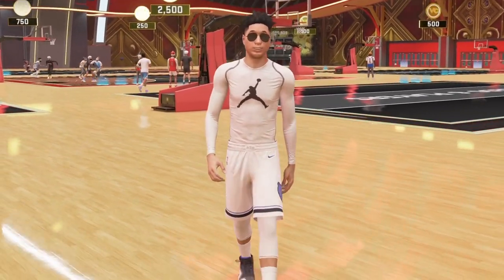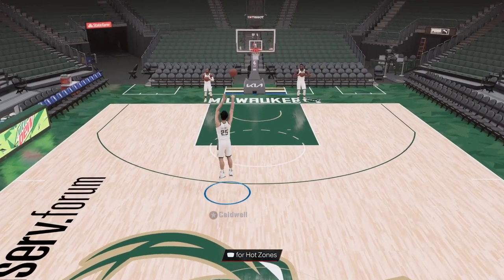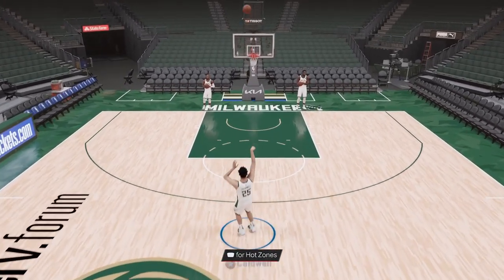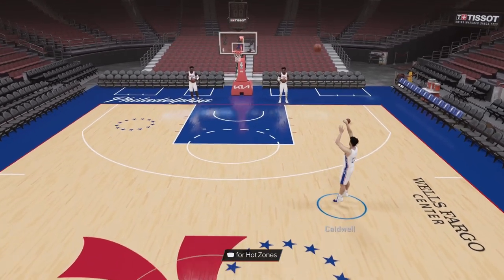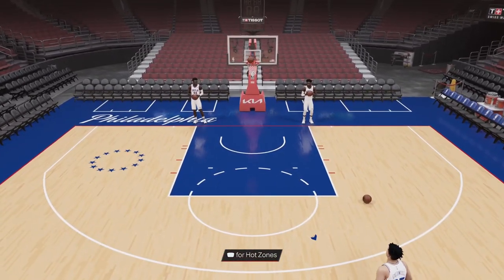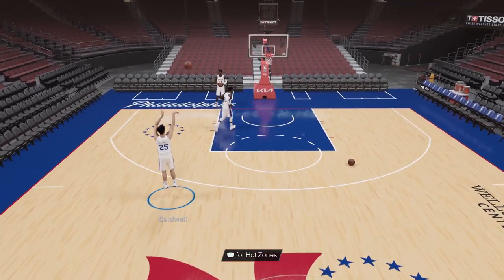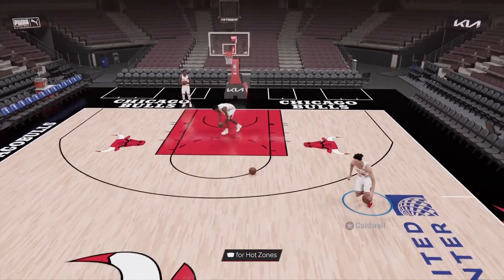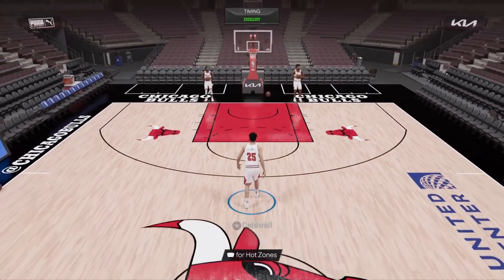TOP 3 BIGGEST GREEN WINDOW JUMPSHOTS NBA 2K23 NEXT GEN & CURRENT GEN! BEST GREEN JUMPSHOT NBA 2K23!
Timestamps:
0:00 (6'5-6'9) TOP 3 SWING JUMPERS
3:40 (5'7-6'4) TOP 3 GUARD JUMPERS
7:20 (6'10+) TOP 3 BIG MAN JUMPERS